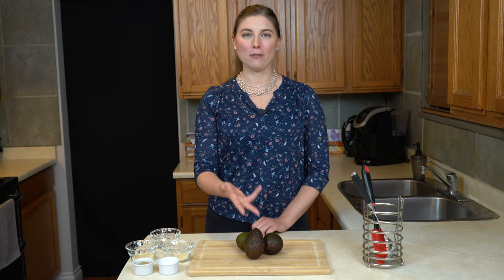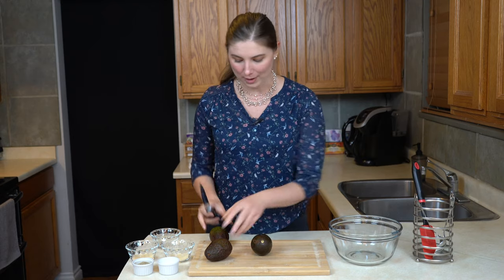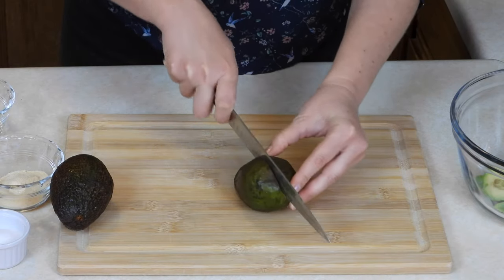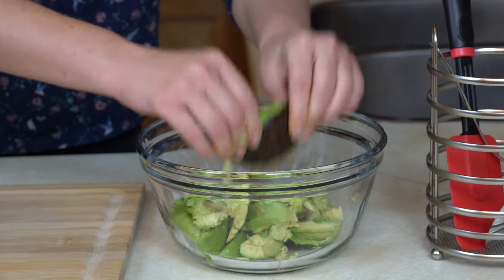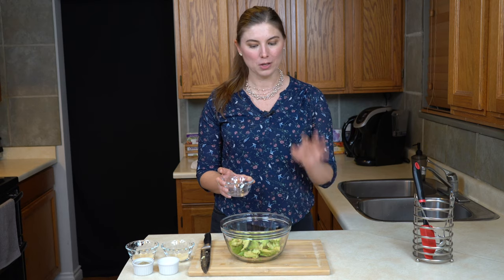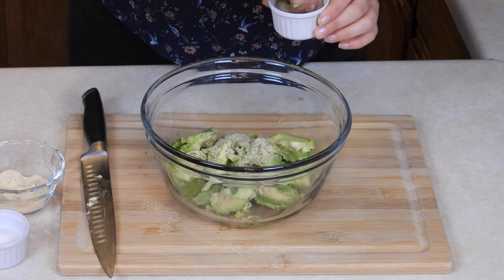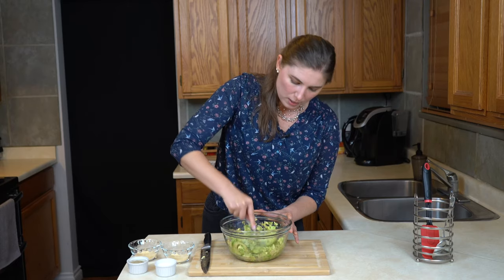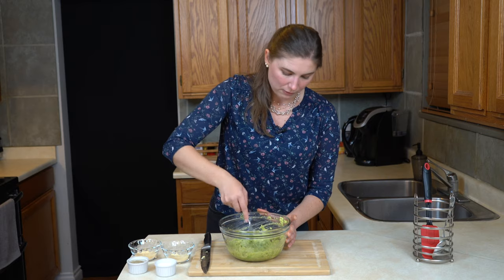Easy Guacamole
Guacamole is such a versatile recipe to have up your sleeve! Healthy, easy, and delicious as a dip, spread, or topping to brighten up your favorite meals. This guacamole recipe uses plain white vinegar as a secret ingredient, which not only highlights the flavor of the avocados, but will ensure your guacamole stays fresh and green for several days.

Ingredients:
Ripe avocados
1/2 Tablespoon White Vinegar per avocado
1 pinch Garlic Powder per avocado
1 pinch Onion Powder per avocado
1 pinch Black Pepper per avocado
1-2 pinches Salt per avocado

Method:
Halve and seed avocados, transferring the fruit into a large mixing bowl. Top with vinegar, drizzling to try and cover as much of the avocado surface as possible. Sprinkle over garlic powder, onion powder, salt and pepper. Mash avocados using a fork (a potato masher is great if you are making a very large batch). Once mashed, stir well to ensure vinegar and spices are well incorporated. Serve immediately, or store in a bowl covered with plastic wrap, ensuring plastic is pressed directly onto the surface of the guacamole to help prevent browning. Stored in this way, guacamole will keep 2-3 days in the fridge before significantly browning.

00:00 Intro
00:11 Making Guacamole
11:11 Outro